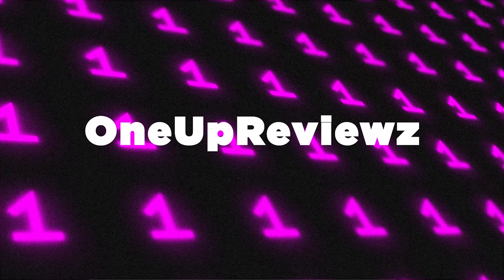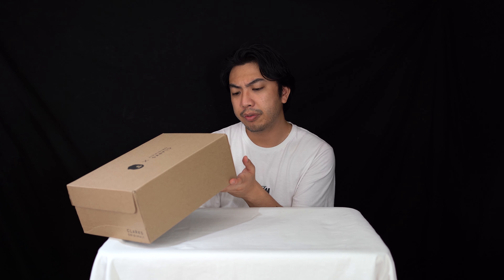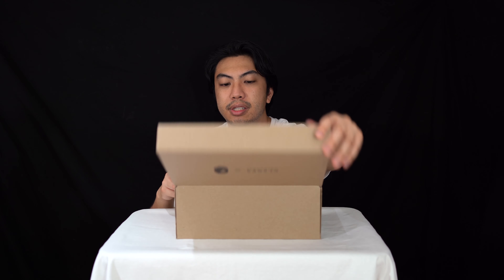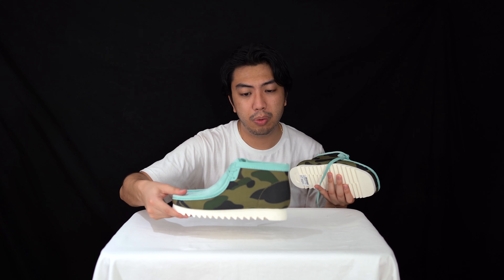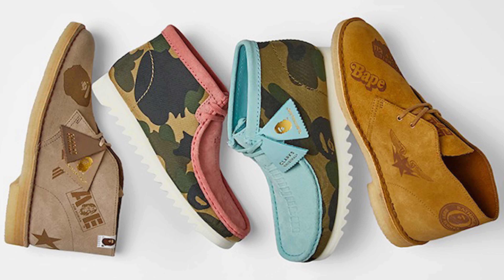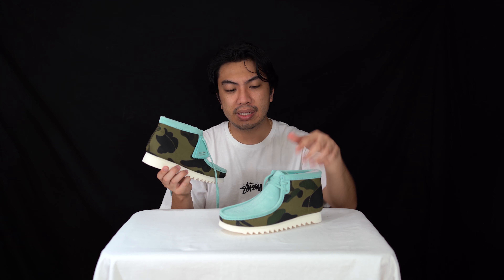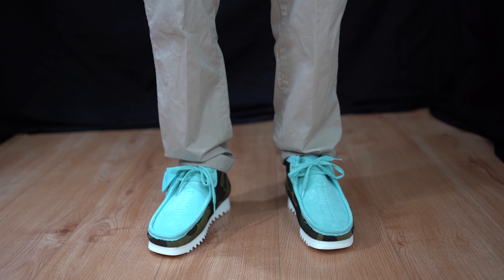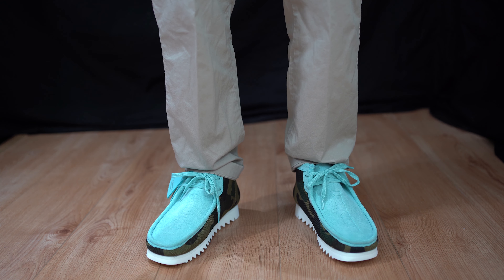WALLABEES X BAPE (light blue combination): Unboxing, review & on feet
oneupreviewz

Gerald:
Instagram.com/geejaymes

Instagram.com/tellamanjeff